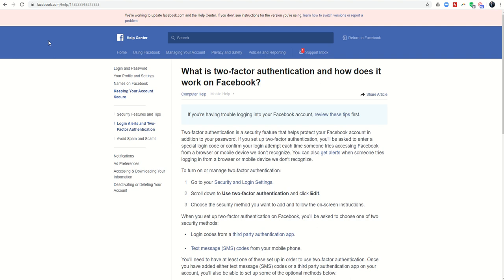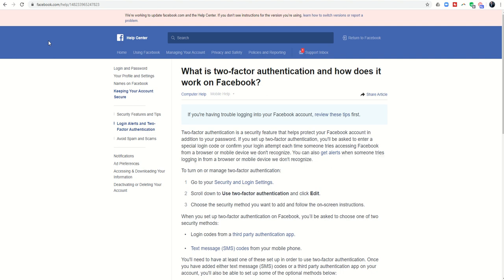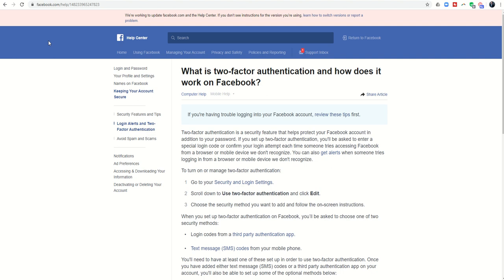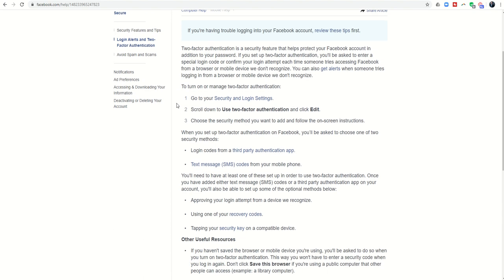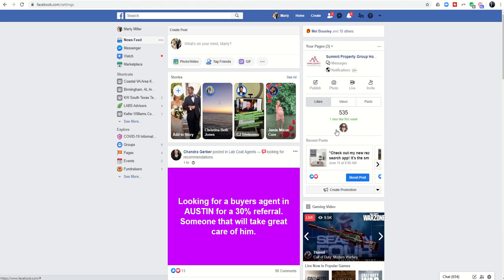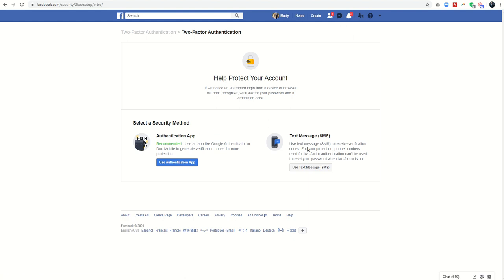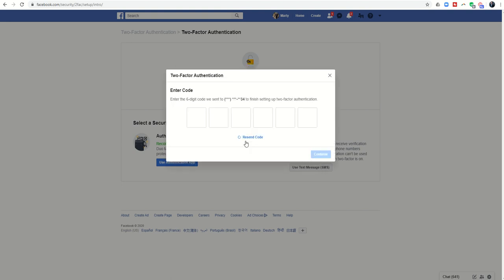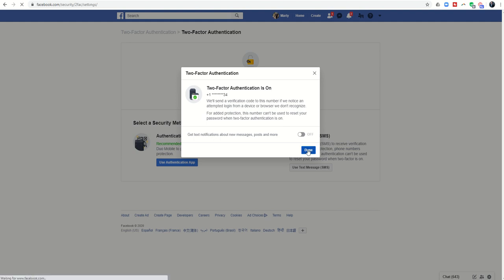Turning on Two Factor Authentication in Facebook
In order to help Keller Williams Agent's keep their Facebook accounts more secure, it was advised during today's National Growth Call that Agents turn on two factor authentication in their FB accounts.  This video walks through the following Facebook help article and shows you how to turn on the two factor authentication security measure in Facebook.